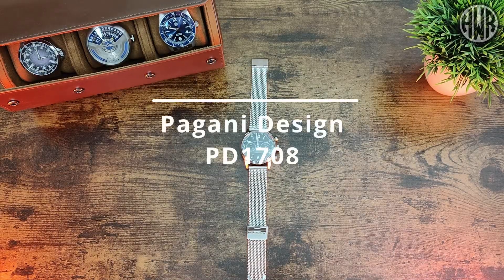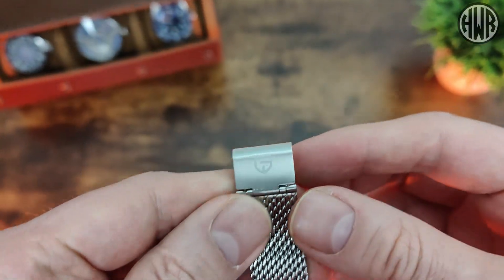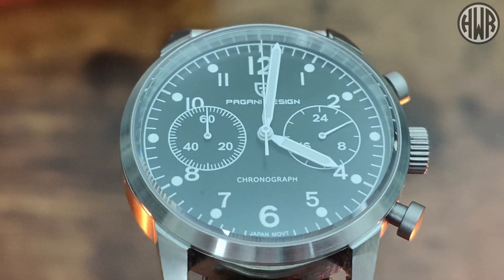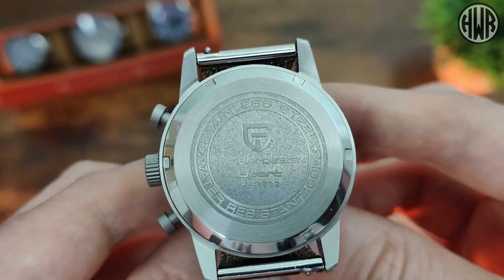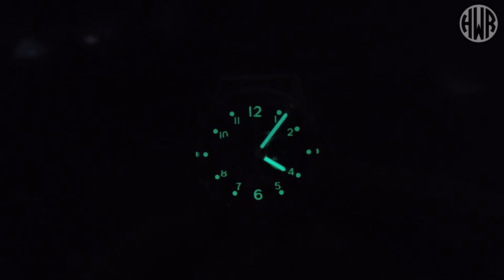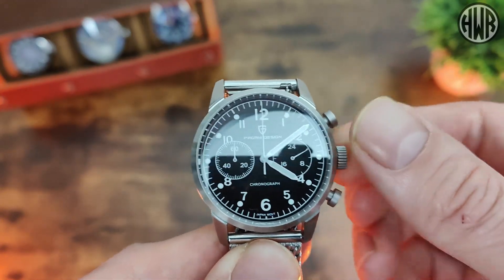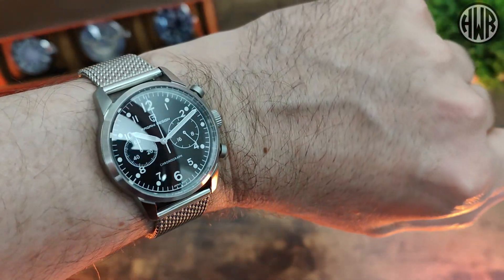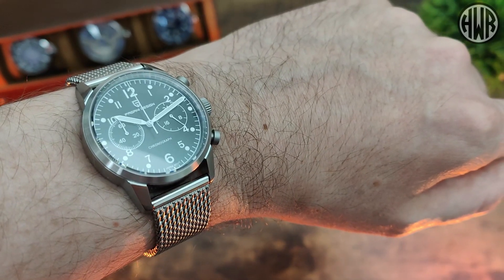Excitingly Different Approach from Pagani Design?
Here's the review of the Pagani Design PD1708 Military VK64 powered Chronograph watch. Would you say that this is an original design?

I didn't get paid for this or any of my reviews.